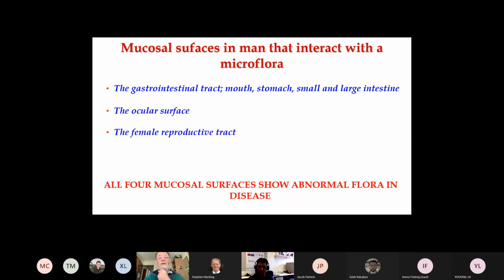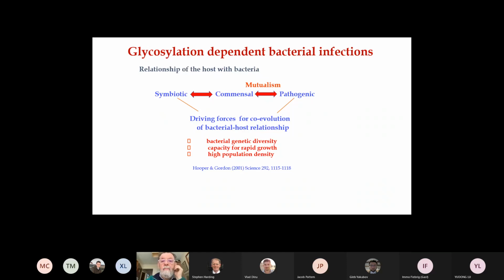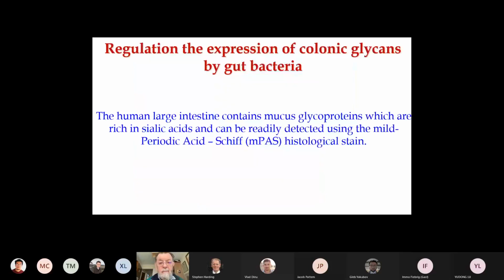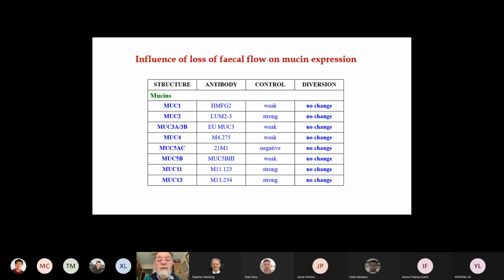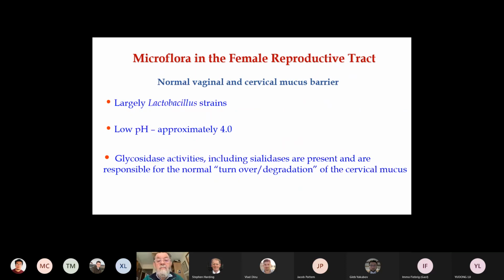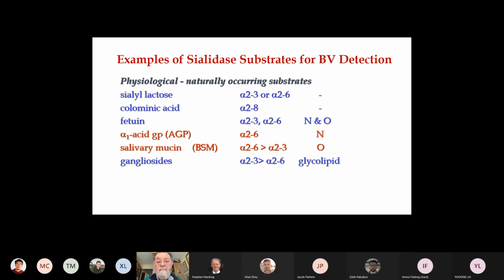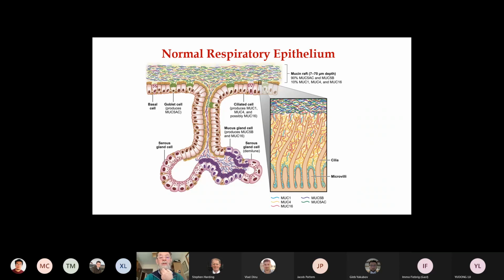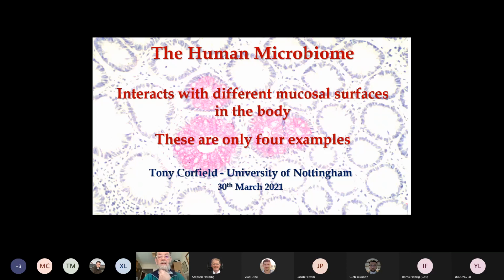NCMH Seminar: The Human Microbiome. Its interaction with different mucosal surfaces (Tony Corfield)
30/3/21 as part of NCMH Seminar Series.